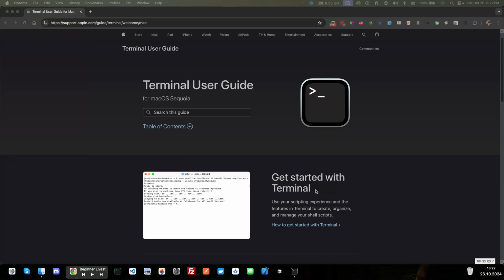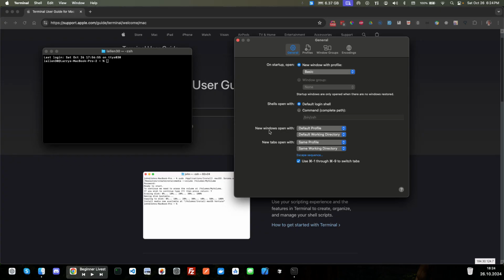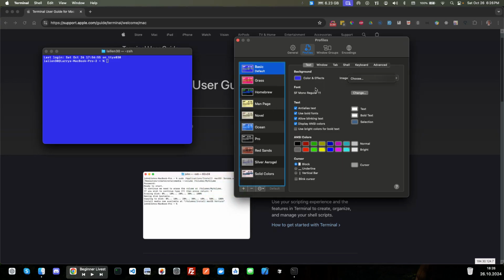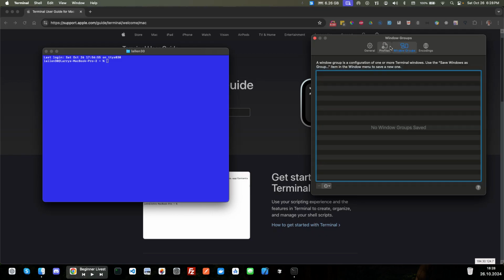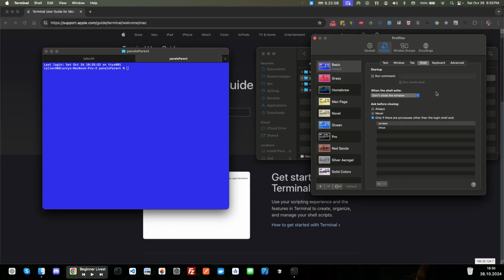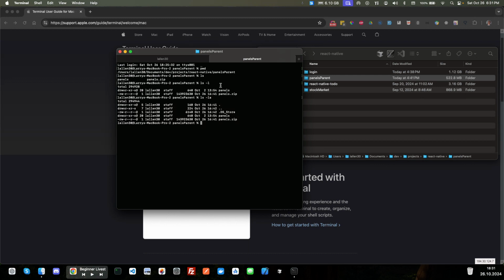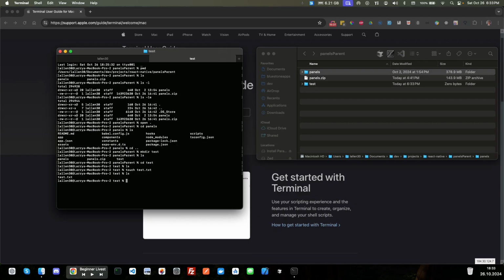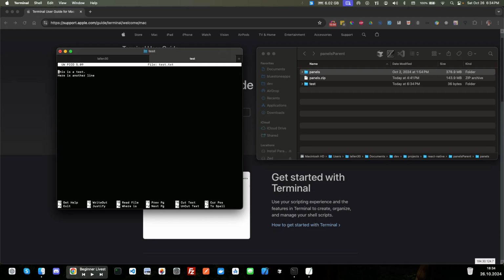An Introduction to MacOS Terminal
This is a simple introduction to MacOS Terminal. I walk you through the settings and teach you a couple terminal commands.